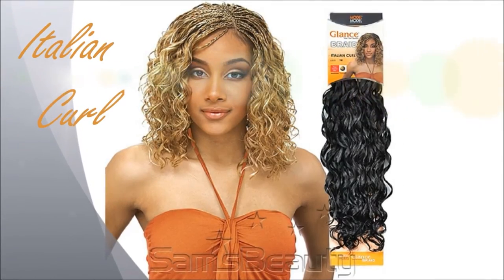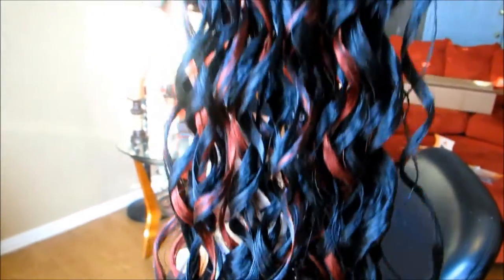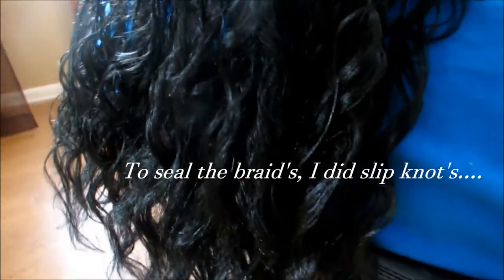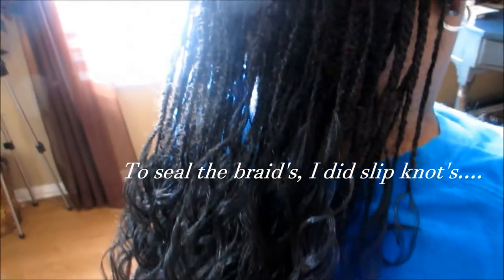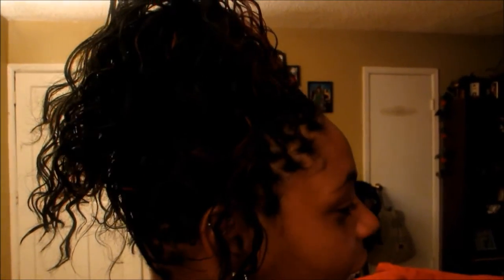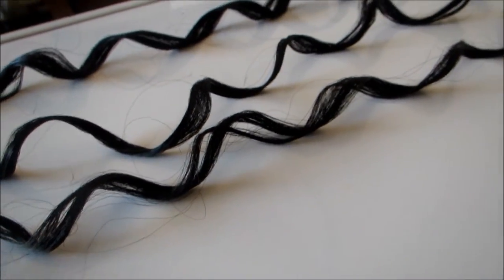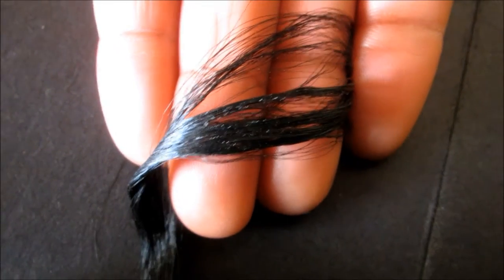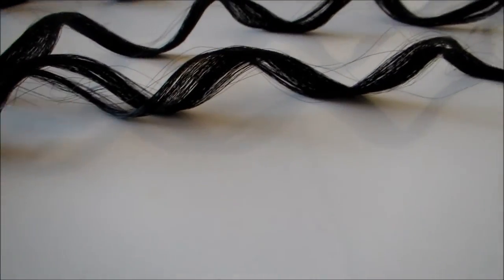Italian Curl Bulk Hair | from Model Model Glance Braid | How it works |***OPEN ME***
Hey Queens, in todays video I give a good look at the Italian curl hair from the brand model model/Glance braid. My client chose to get a protective style with this hair, it can also be used for crochet braid protective styling as well.  We used  3 bags of hair, 1b x2..&..p1b/530.  It took a total of 6 1/2 hours to do the single braids (with multiple breaks for the client included, per her request). My goal is to be of assistance to any lady that may be looking for clear, to the point, information on a certain brand/type of hair that she may be interested in using with their next protective style installation. So whenever I get a chance to share my experience with you all it is a blessing. Thank you to my models/clients for allowing me the opportunity to share them and their experience.

Braiding is my passion. so that's what I do.

***COME OVER TO MY FAMILY VLOG CHANNEL AND SAY HI!***

{Previous video links from this channel down below}

***Read below***
Hey girl hey! I have a passion for hair, although I can do any and everything with hair, my specialty is braids.  I fell in love with braids the summer of “95”.  Twenty years later and here I am, yes, I have been at this for a long time! I believe once God has given you a gift for something you spend time to sharpen and grow that gift, and that is what I have been doing while also sharing it with you viewers.

There is also a comedic side to me, I have a comedic alter ego and her name is Star’Keisha!  That name was given to me by some really good friends/co-worker of mine some time ago, because of my ability to make them laugh the hardest they have ever done without even trying.  It’s not a taught thing, it is just my personality, I will give it to you exactly how it is, straight up with NO chaser!

This channel is also an outlet for Star’Keisha, so don’t be surprised when she pops in every now and then given you a piece of her mind or telling you about the latest foo that tried her that day!
What I want you all to take from my channel is a little bit more knowledge about a braid style/hairstyle that you did not have before you pushed play.  I want you to laugh some because laughter is medicine to our souls.

And for me, as a Hebrew Israelite women of God, God is over everything in my life, and I don’t just type that, I live that, because He is all I know ever since He allowed me to seek HIM myself, and found HIM to be nothing of what the masses say He is, He is sooooo much more, please get to know HIM for yourself, not for anyone else, but YOU!